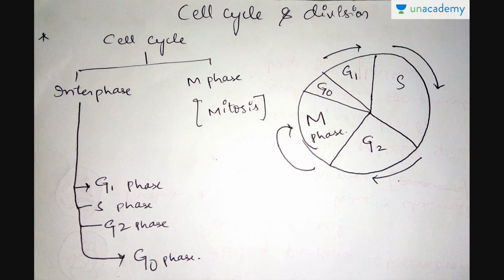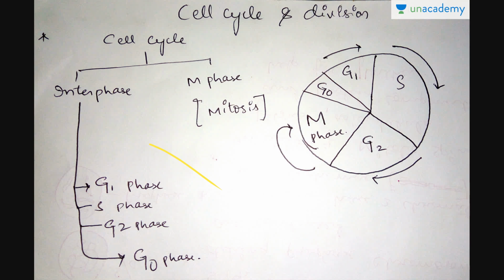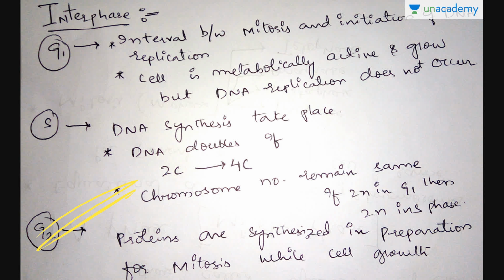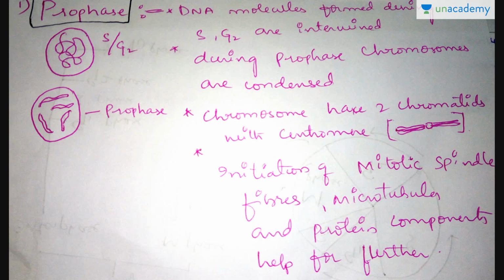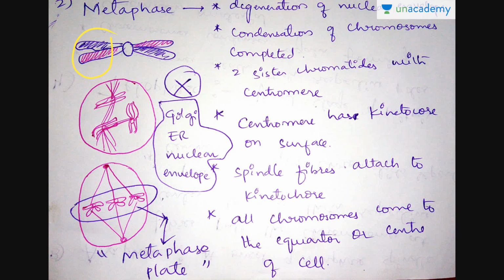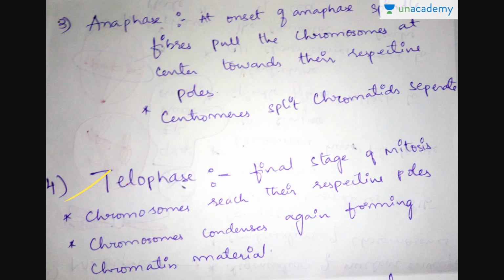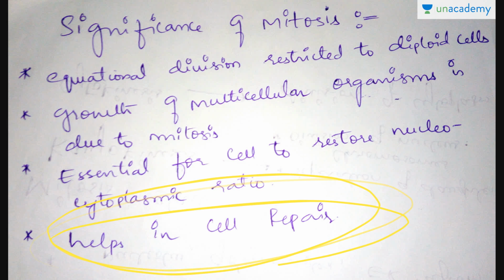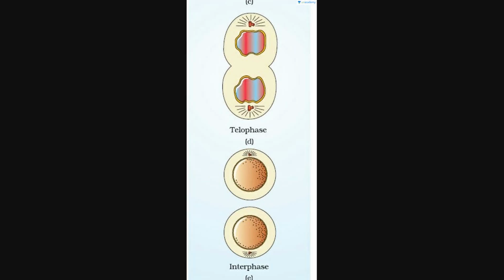Important Topics for Pre Medical Exams - Cell Cycle and Cell Division Part 1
In this lesson, Ashwath Gadapa will be discussing some very important topics for the pre medical exams.  This lesson includes mitosis division of cells explaining various stages with help of diagrams

To watch this entire collection of lessons and to discuss with the educator go